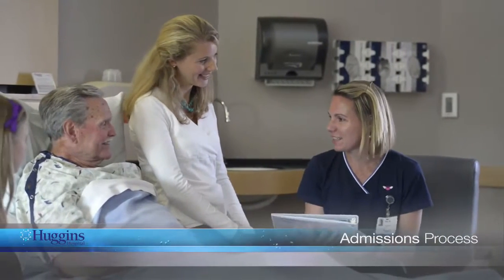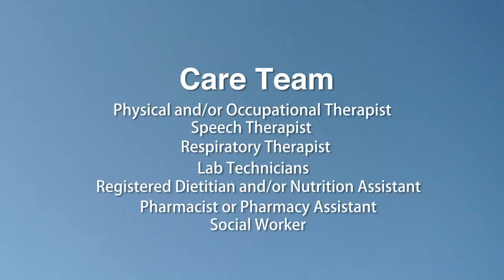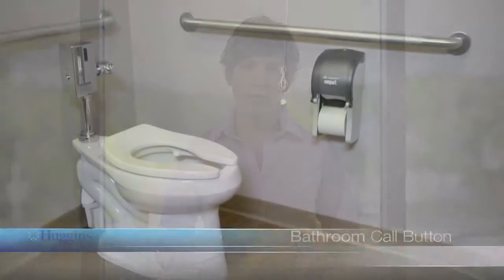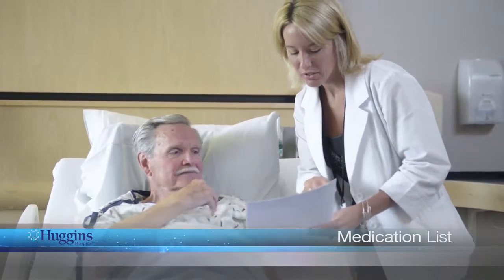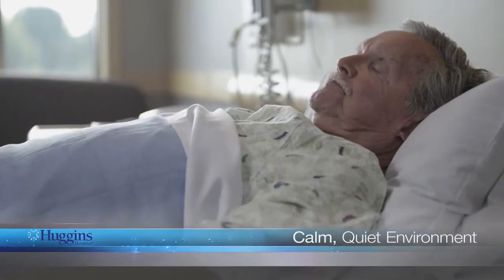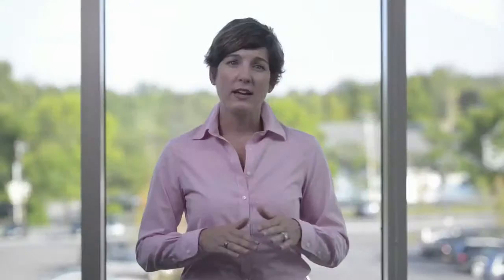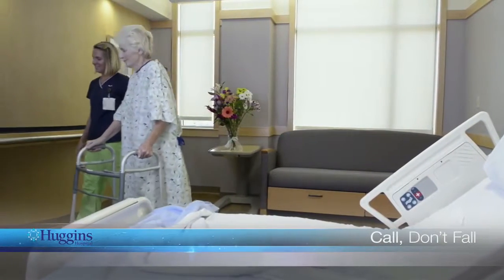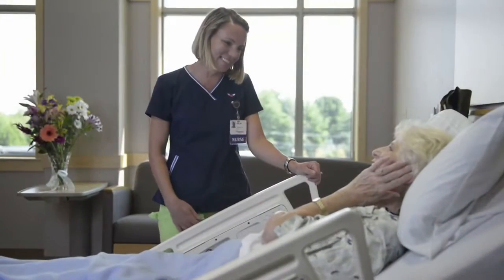Huggins Hospital Patient Orientation Video